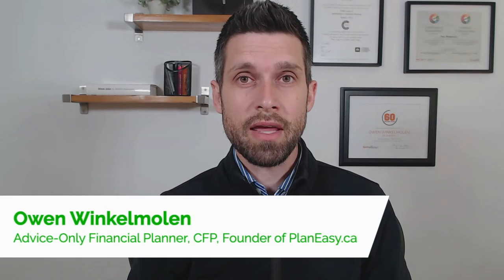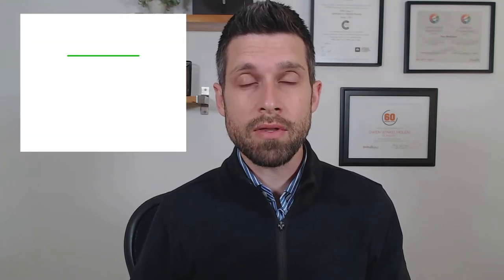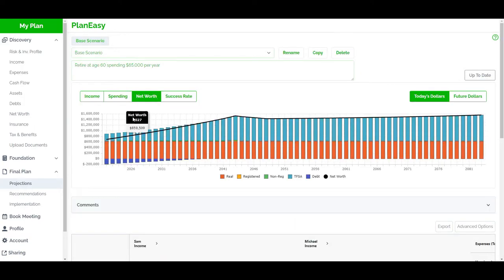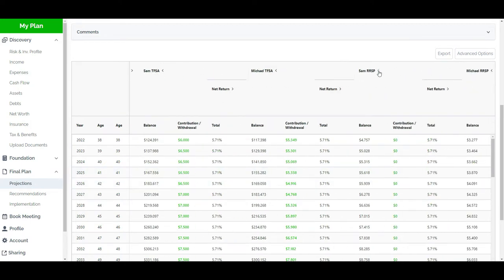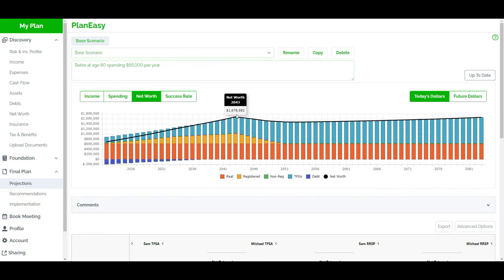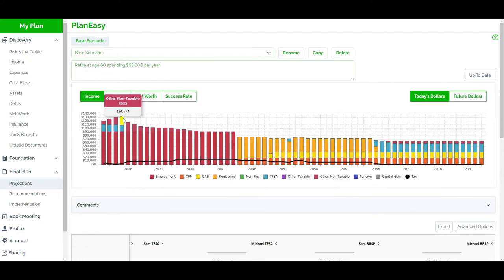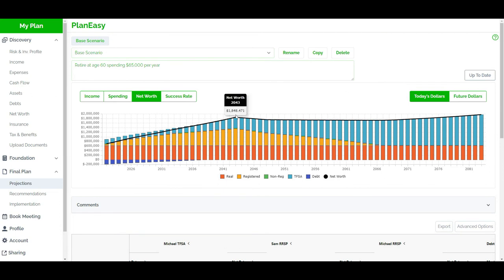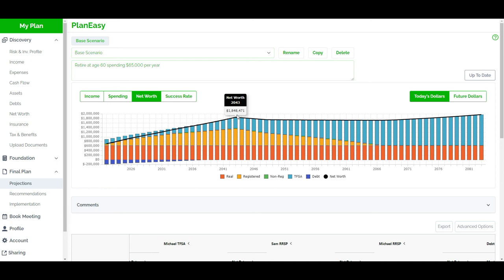How To Maximize Your Canada Child Benefit (And Gain Up To $10,000+)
Exclusive Offer! 🌟 Start your retirement plan for just $9!
We've partnered with Adviice so that you can start your retirement plan for just $9. This includes a comprehensive 30-day email/video course with detailed instructions.
Get started now & access the same platform we use with our clients!

The Canada Child Benefit is a generous government benefit. It’s available to families with children aged 17 and under. This benefit is based on taxable income and can be maximized with some careful planning.

By using just two common accounts, the TFSA and the RRSP, we can maximize the Canada Child Benefit (CCB) and also minimize income tax.

The net result can be $1,000’s or $10,000’s in additional Canada Child Benefit (CCB) and potentially $100,000+ in additional net worth over the course of a financial plan.

More details on how CCB works...